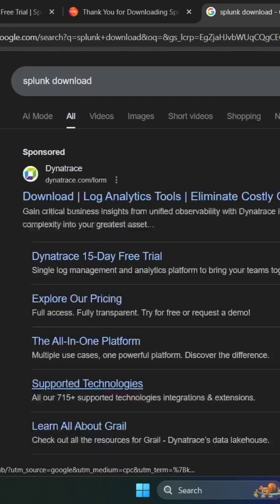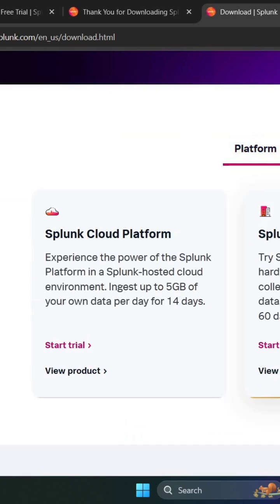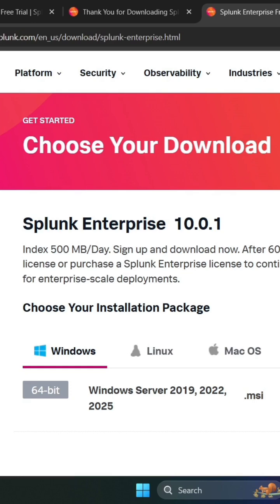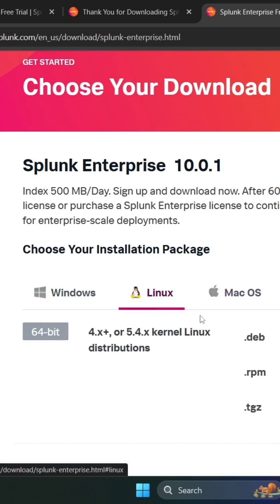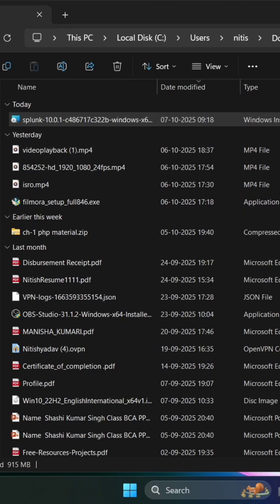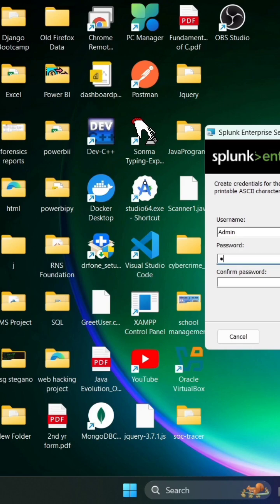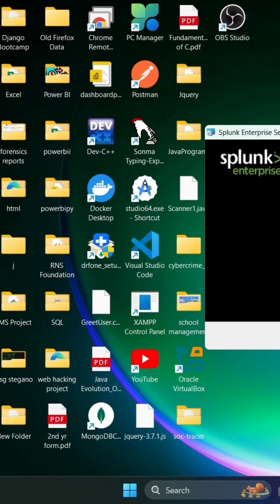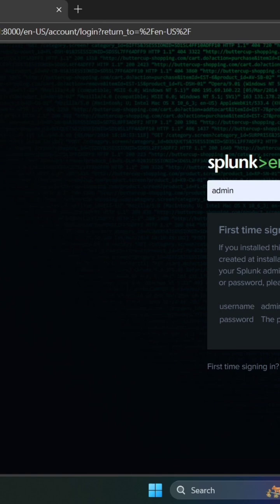How to Download and Install Splunk on Windows | Step-by-Step Guide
Splunk tutorial
how to install splunk
splunk installation step by step
splunk for beginners
splunk download and install
splunk windows installation
SOC analyst tools
SIEM tools tutorial
cybersecurity tutorial
splunk enterprise setup
splunk step by step guide
splunk beginner tutorial
tryhackme soc level 1
cybersecurity student
cyber forensics tools
how to start splunk
splunk training
splunk free version
nitish kumar cybersecurity